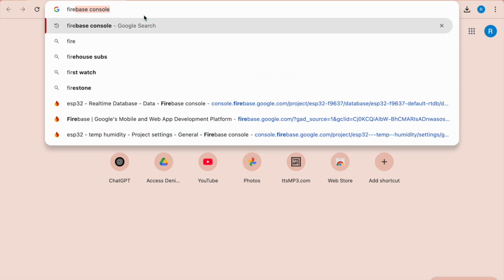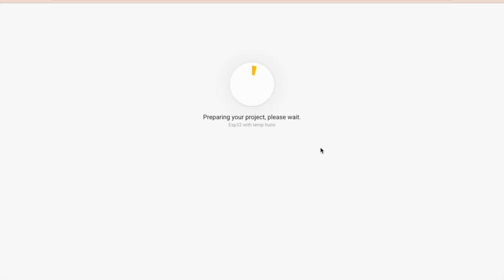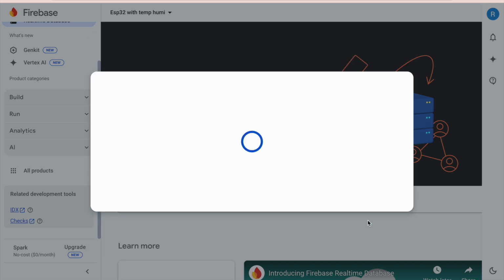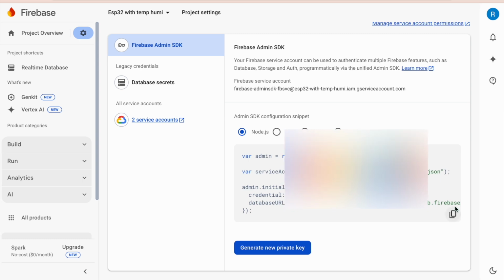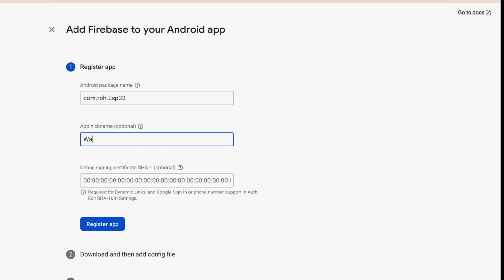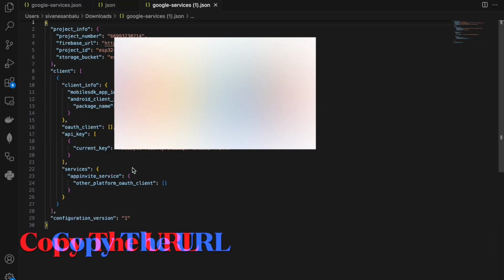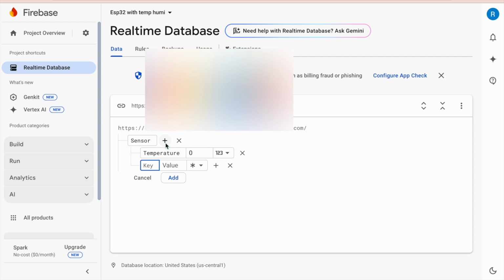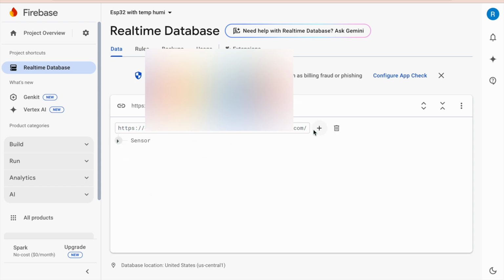How to Create a Firebase Account in 2025🔥 | Step-by-Step Guide | 3Gen Techies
💡 In this video, I’ll guide you through the process of creating a Firebase account from scratch! Firebase is an essential tool for backend development, authentication, database management, and much more. Whether you're building a web app, mobile app, or integrating with AI models, Firebase makes things easier.

📌 Topics Covered:
✅ Creating a Firebase Account
✅ Setting Up Firebase for Web & Mobile
✅ Exploring Firebase Console Features
✅ Next Steps for App Development

📺 Related Videos You Might Like:

🔗 How to Create a Supabase Account & Set Up Your First Table
Explore the open-source alternative to Firebase and learn how to create your first Supabase project with a powerful Postgres backend.